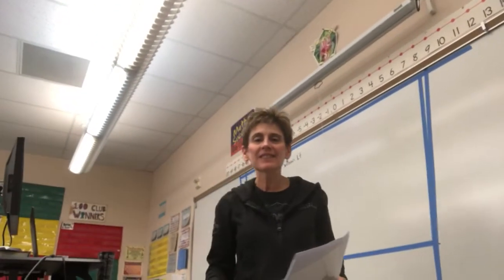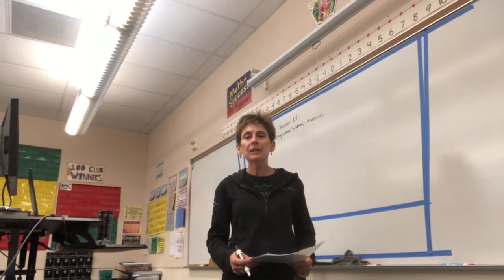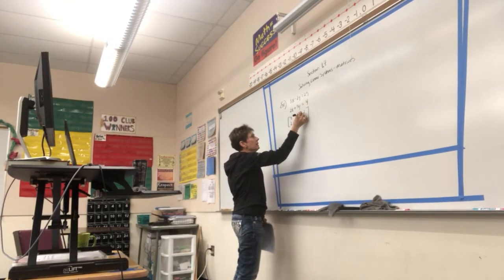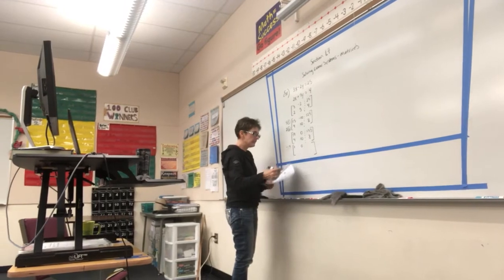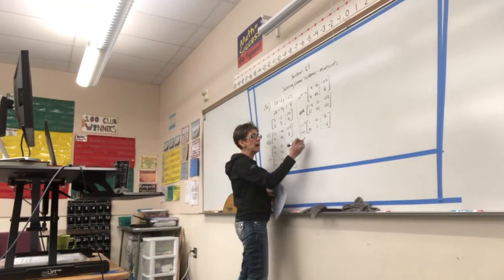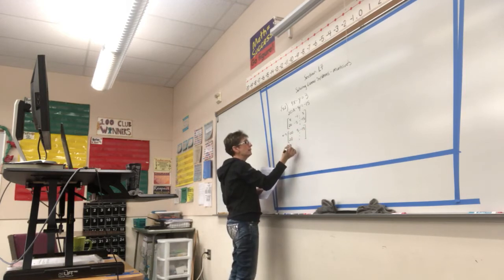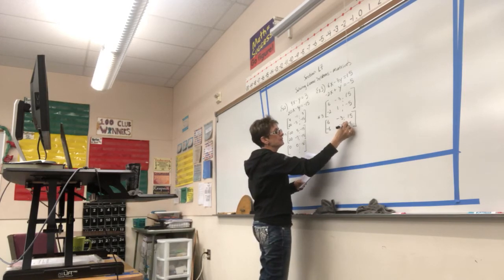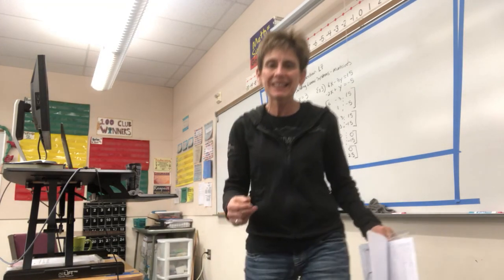AA 1.7 Notes